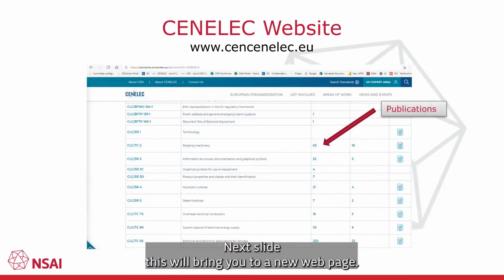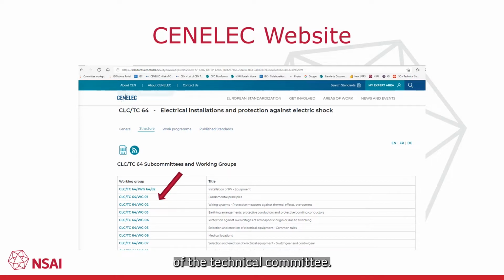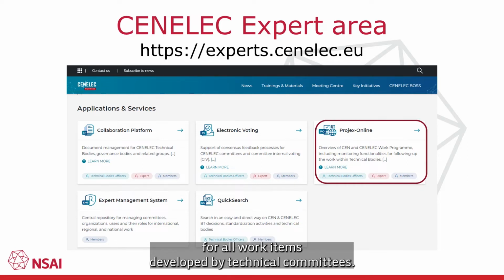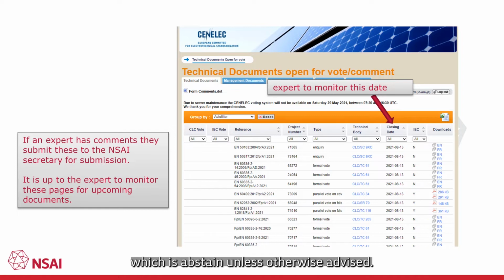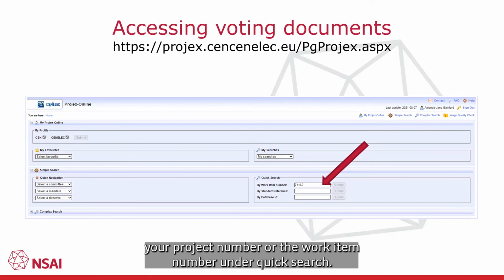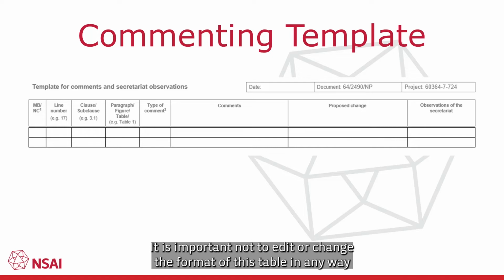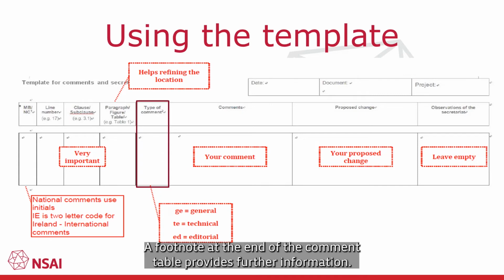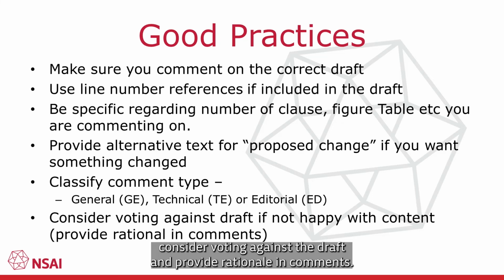Standards Committee Training Part 3B: Experts National Level CENELEC Commitee Work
Welcome to the NSAI Standard development training modules. Module 3B is designed for NSAI technical experts who are following the work of CENELEC technical committees.

This presentation will identify how to find the documents you need to take part in the NSAI technical committee.

The modules key learning outcomes are:

How to use the CENELEC (CLC) website
Downloading documents from the CLC website
Find your way around Projex-online
Complete the commenting template